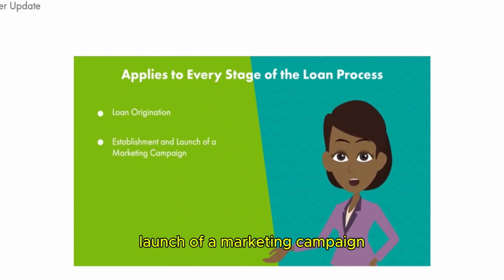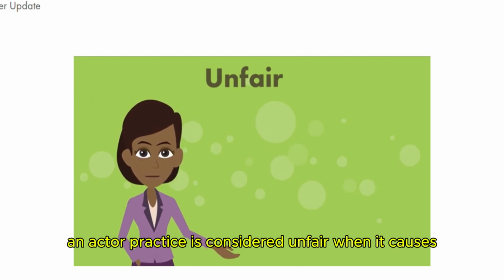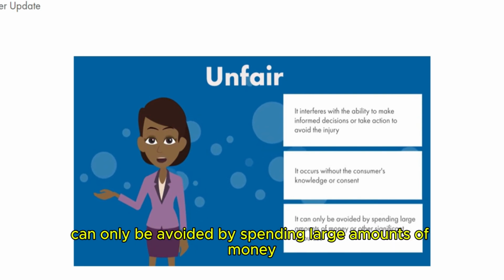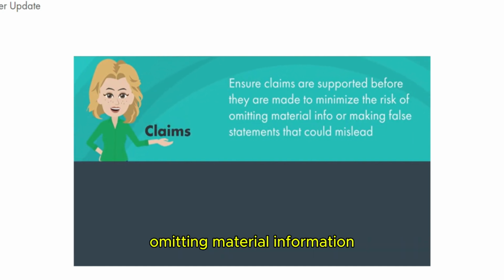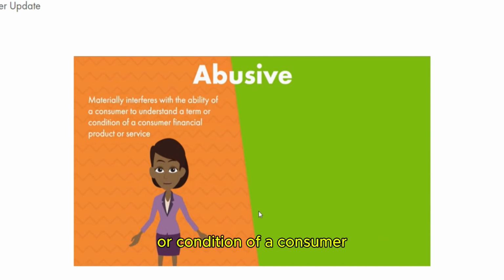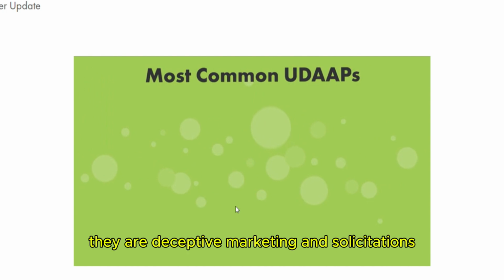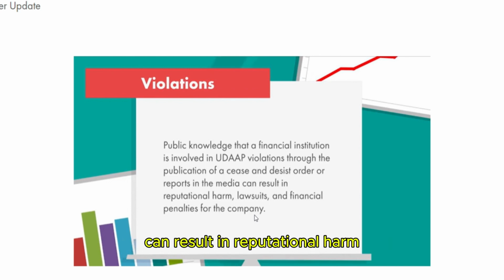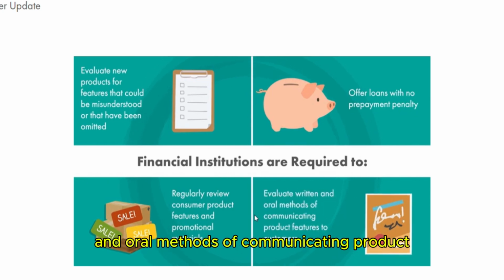Unfair, deceptive, or abuse acts or practices | 01.02.2025